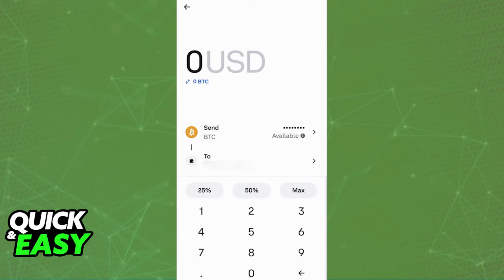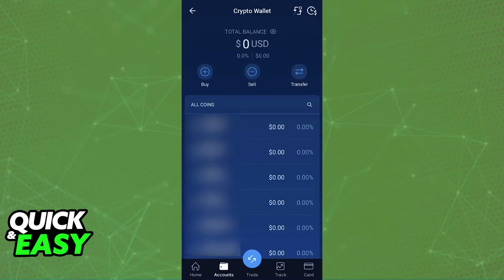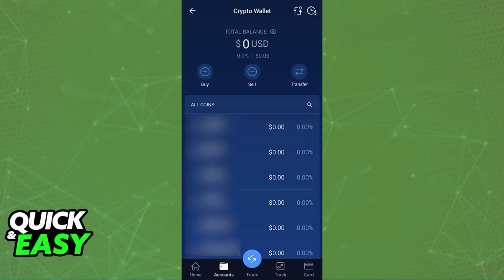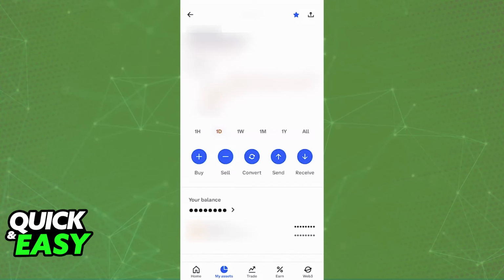How To Transfer Money from Coinbase to Crypto.com (2025) - Step by Step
I will solve your doubts about how to transfer money from coinbase to crypto.com, and whether or not it is possible to do this.

I hope I have helped you with the video!